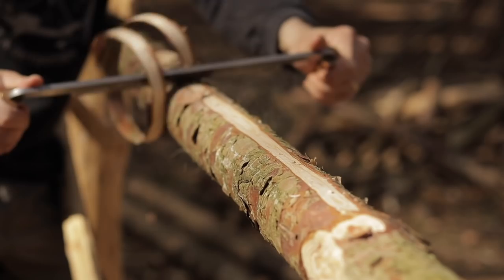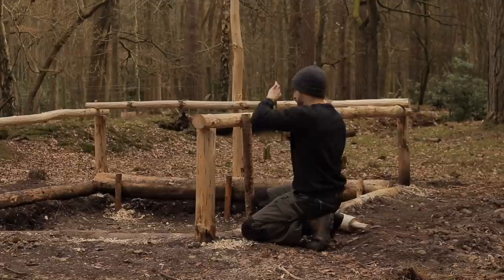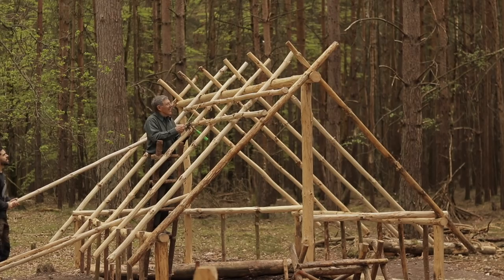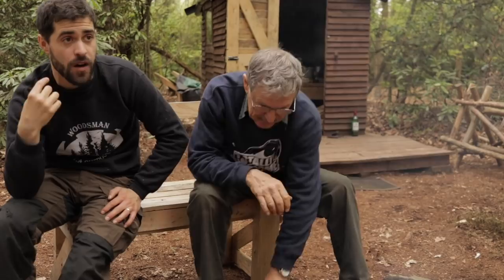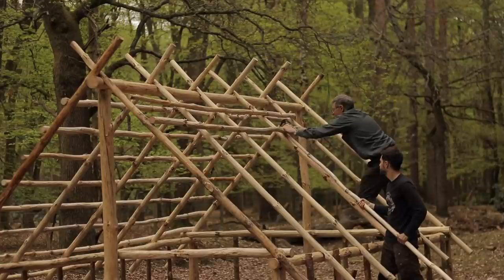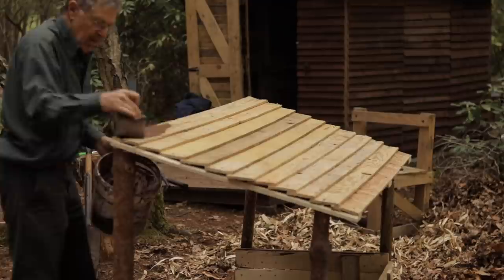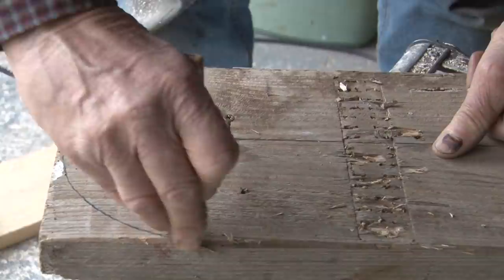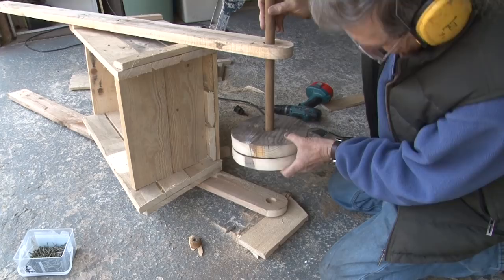Building a Saxon House (Grubenhaus) with Hand Tools: Bushcraft Project (PART 5)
We continue building a bushcraft saxon house or grubenhaus in the forest using hand tools only. For part 5 we carry on with building the roundwood timber frame and roof. We use a mixture of traditional tools and modern day hand tools. The bark peeling jig has been really useful when using the drawknife to debark the logs. We finished off putting up the rafters and then continued to put up the roof battens or lath. The whole saxon pit house structure is build using pine, which is not ideal for roundwood construction but we are trying to use as much of the resources in the area. Most of the wood has actually been recycled from my bushcraft camp which was built in the nearby area. Dad had also built a pallet wood wheel barrow using reclaimed pallet wood. This has helped us to recycle all of the bark peelings and keep them dry in our pallet wood log store. We get the fire going and pan fry some fish with potatoes. After that it will be time to build the roof of the saxon house. It is also sometimes known as a grubenhaus, grub hut or a pit house.